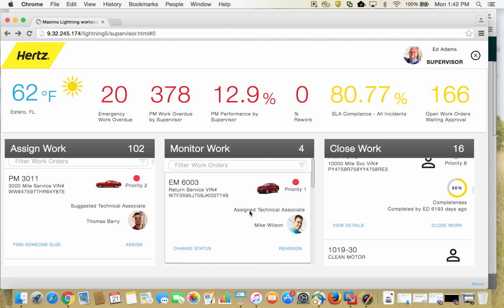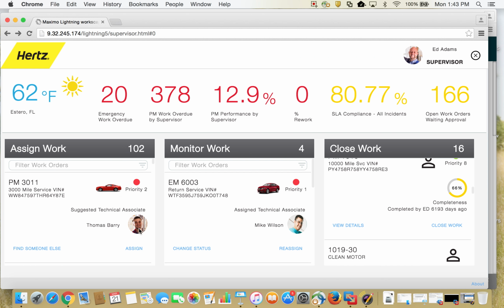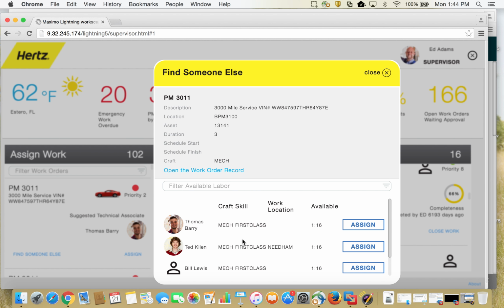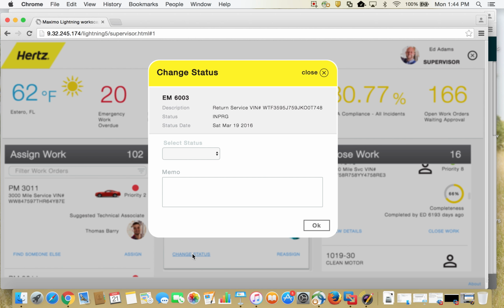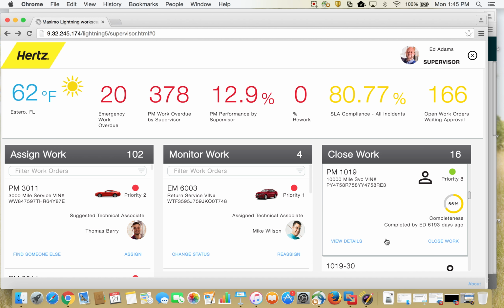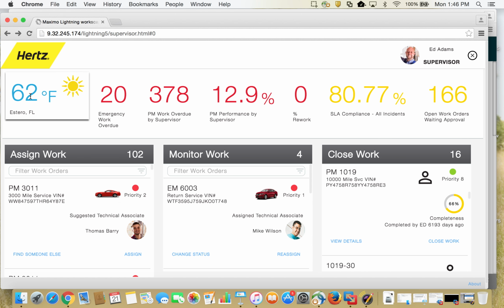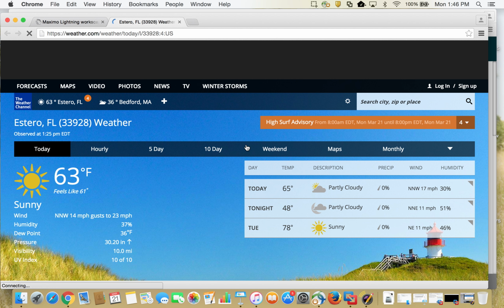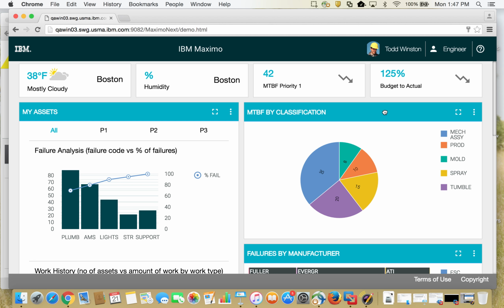Hertz Maximo Workscape Take 2